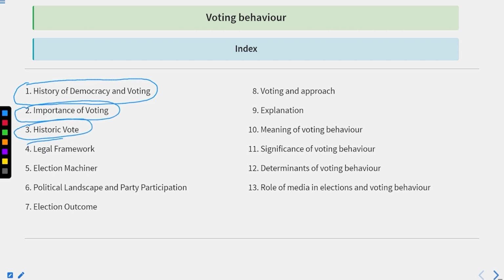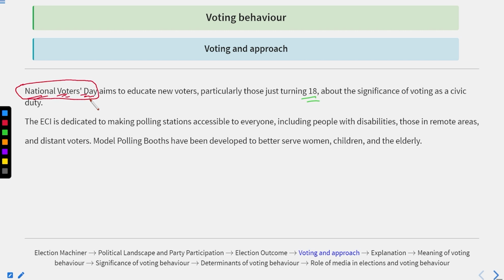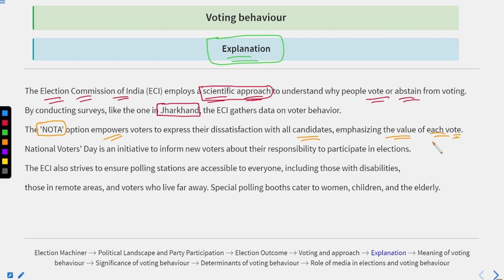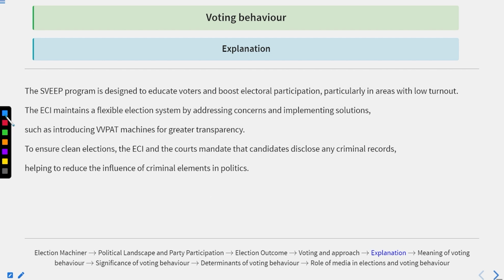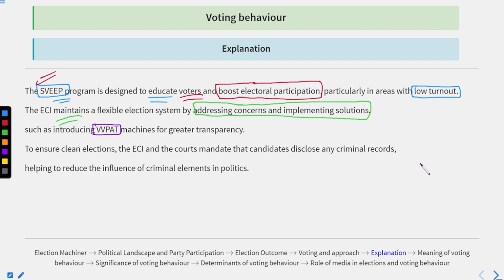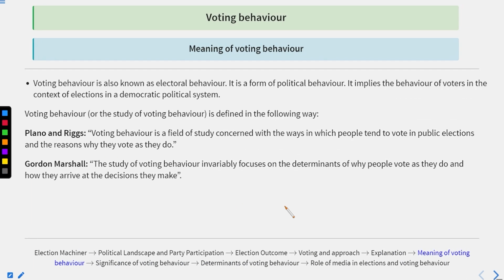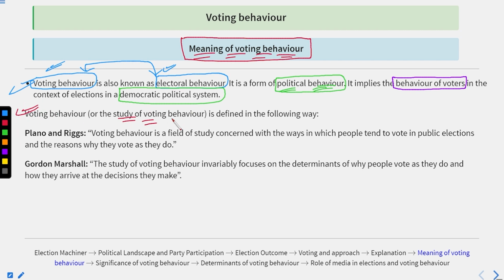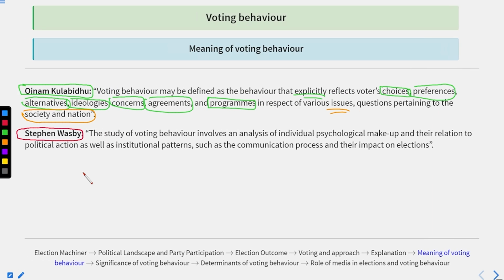Voting Behaviour: Explanation Part 7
Subject: Current Affairs Including General Knowledge
Programme Name: Voting Behaviour
Course Name: CLAT

In this video,we have discussed meaning of voting behaviour

📡 Key Features:
Syllabus-focused Content